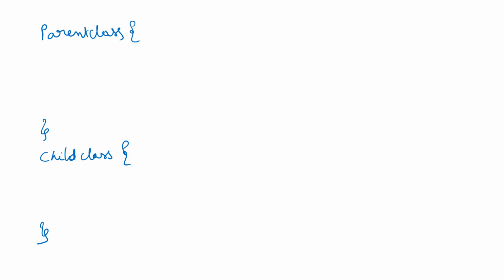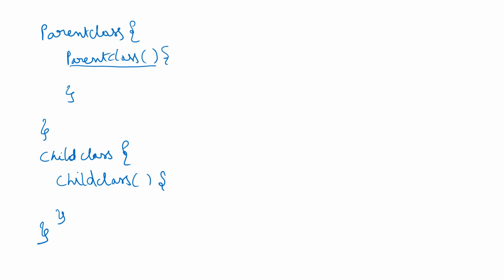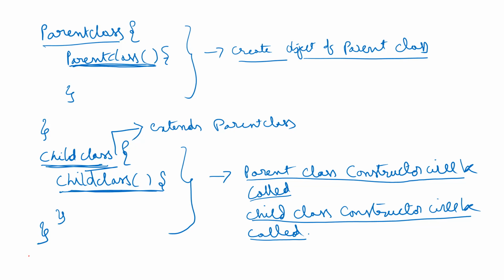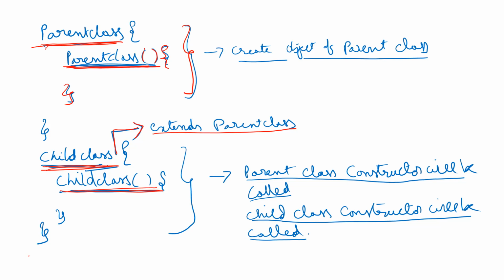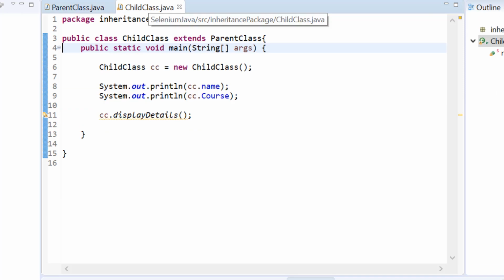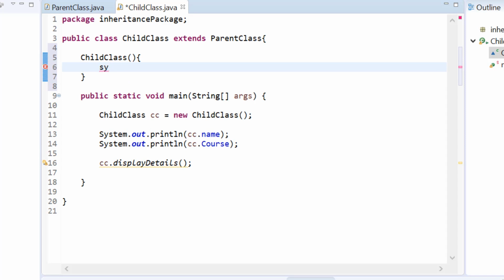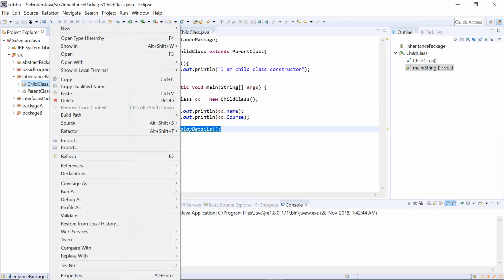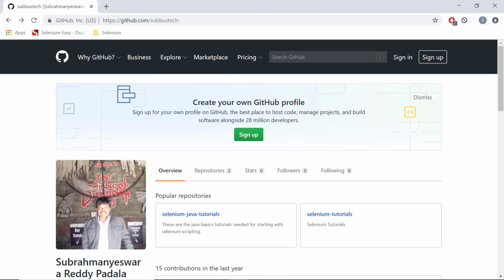15A. Java Basics for Selenium - Constructors and Inheritance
Constructors and Inheritance:
When the constructor of a child class is invoked, it by default invokes the constructor of the parent class.